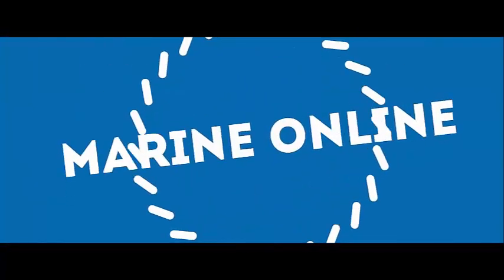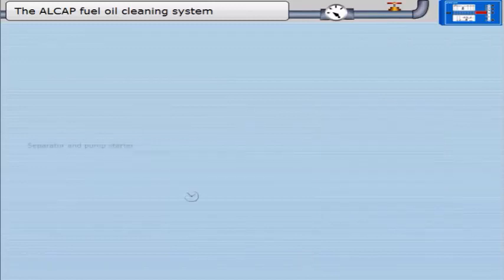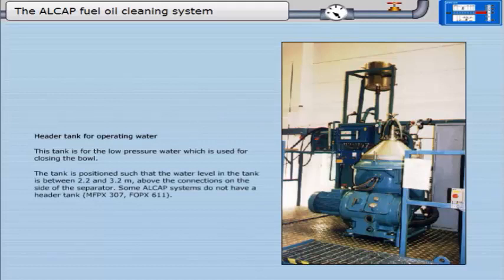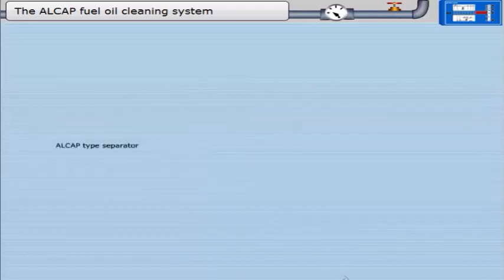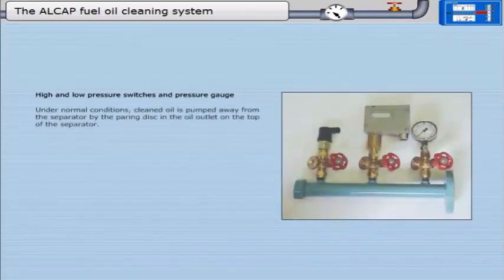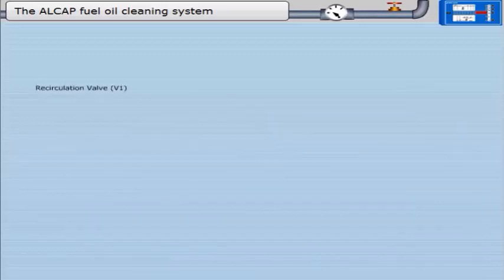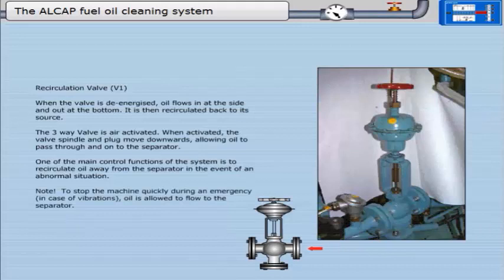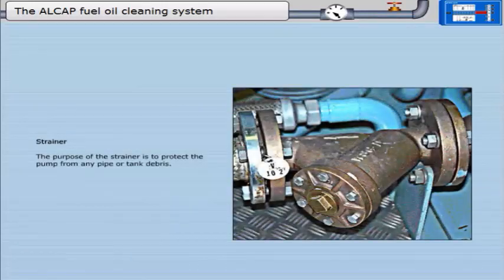ALCAP Fuel Oil System Components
ALCAP Fuel Oil System Components. This video section will enable the student to visualize the components in the ALCAP Fuel oil System.